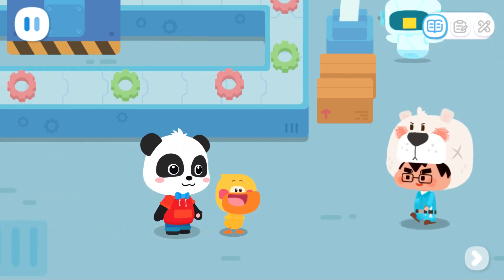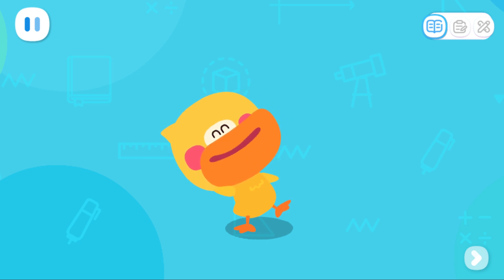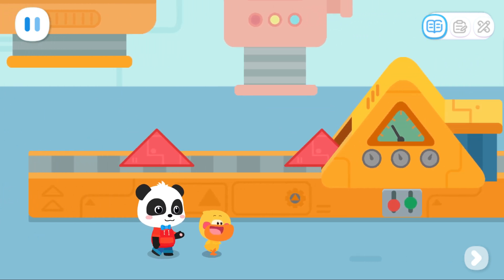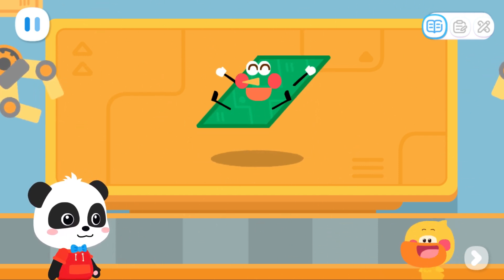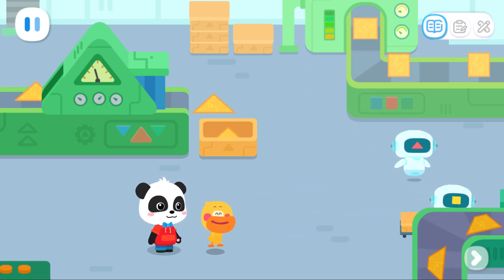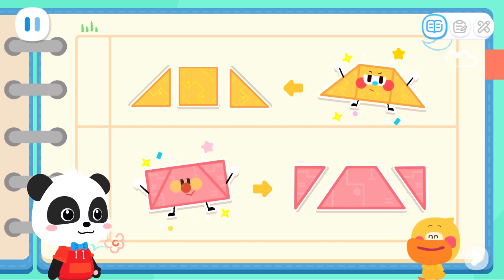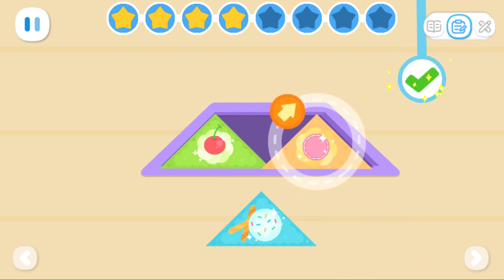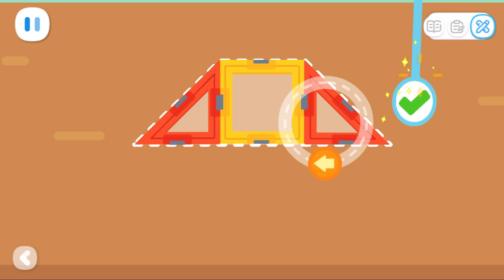Baby Panda's World Of Math #21 - Learn Shape Magic with Kiki and Quacky | BabyBus Games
BabyBus Kids Math - Learn Shape Magic with Kiki and Quacky.

FEATURES:
- 6 levels of math knowledge will be added gradually;
- 4 core topics: number and quantity, graphs and space, logical relationships, measurement and operations;